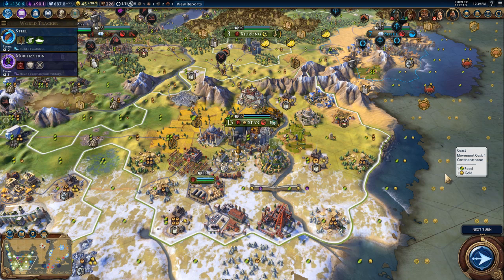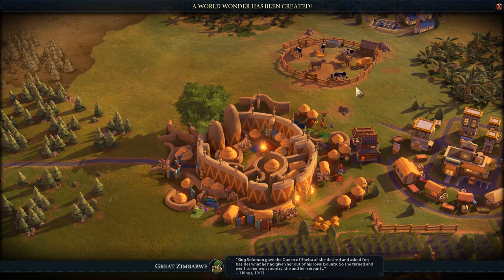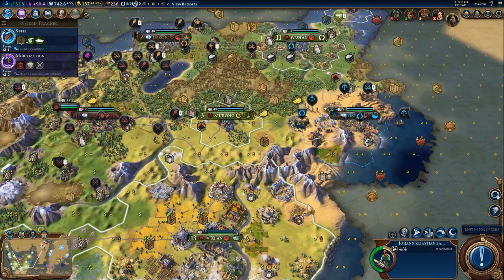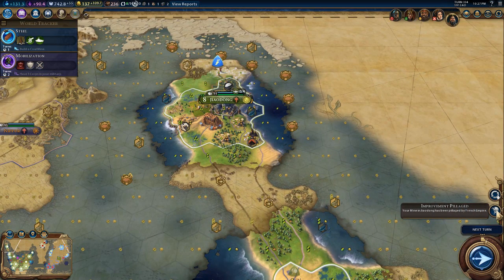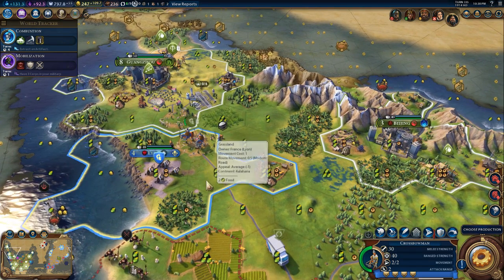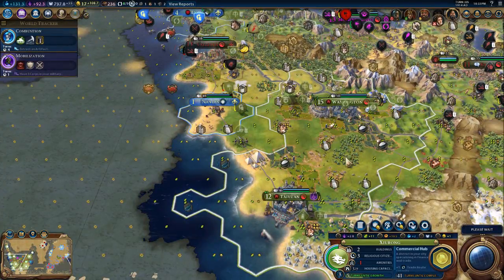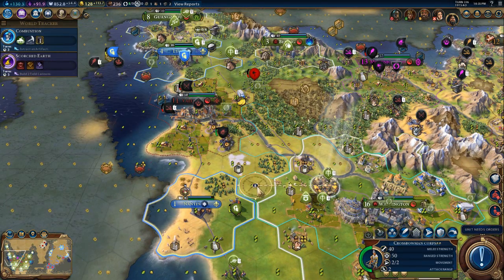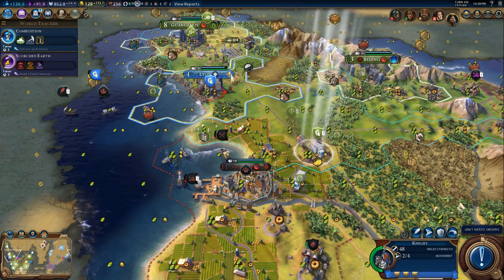Civilization VI - China - Episode 26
Playing Civilization VI for the first time. Blind playthrough.